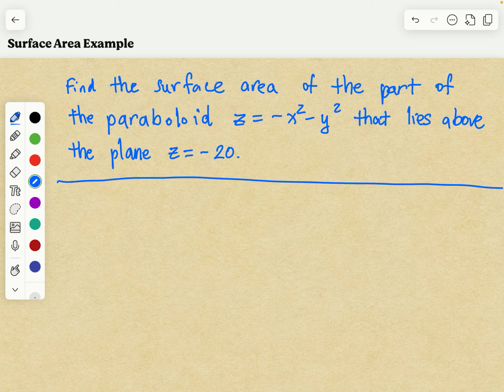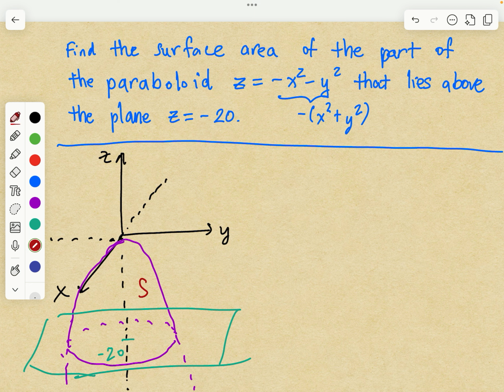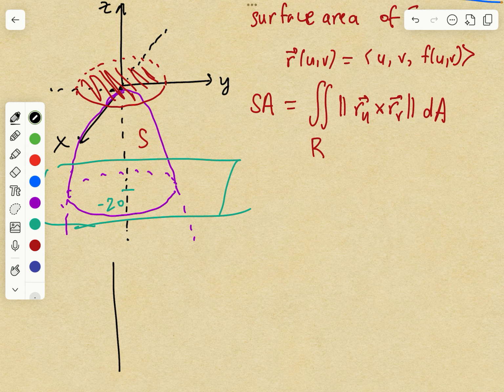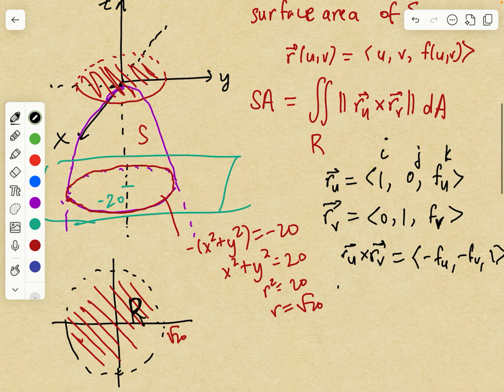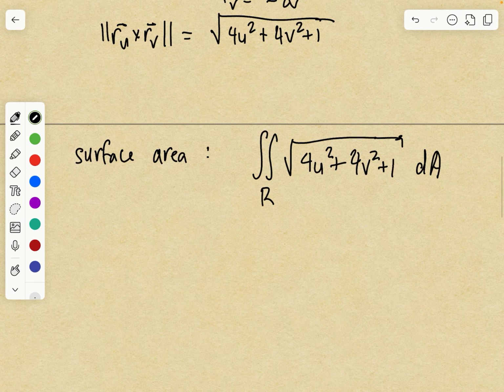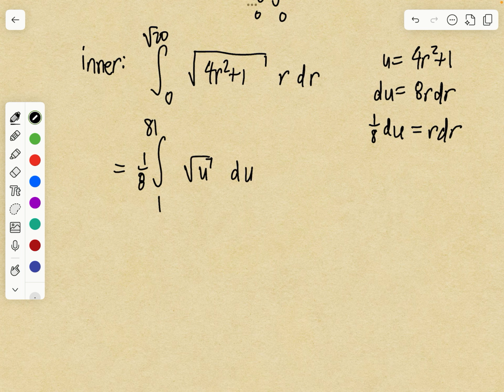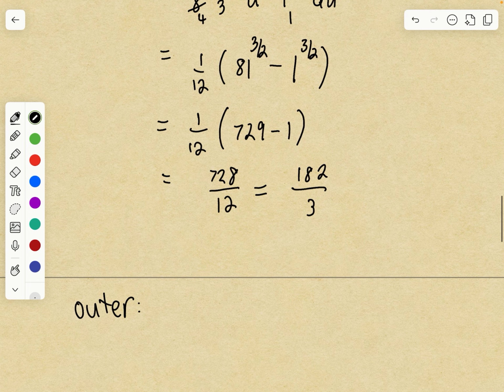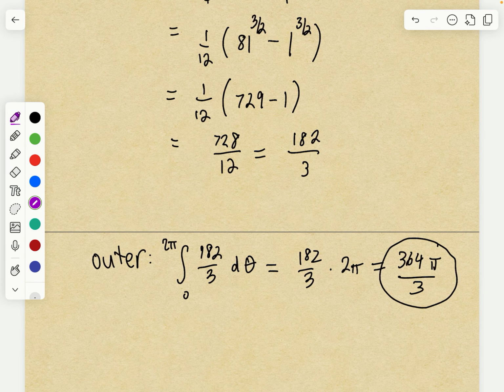Surface Area example